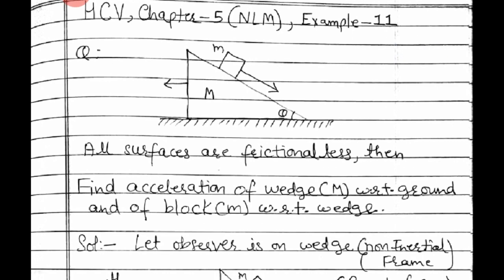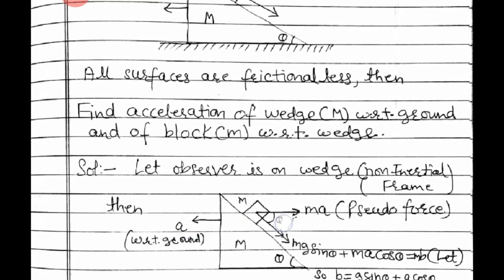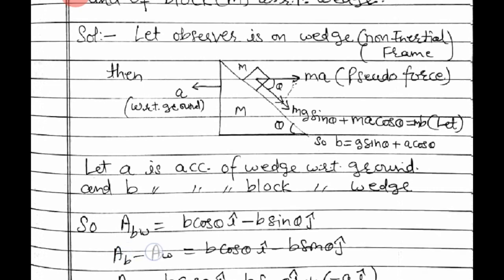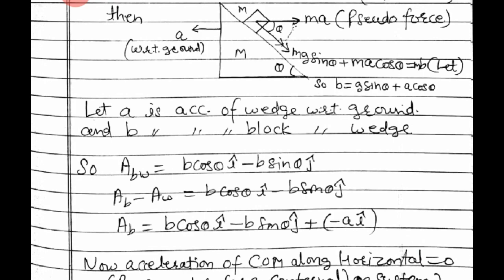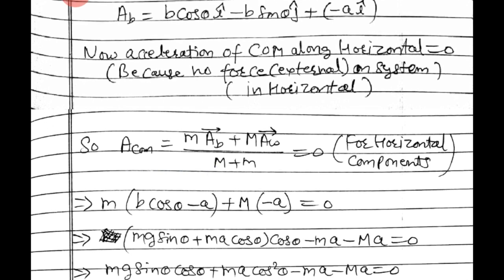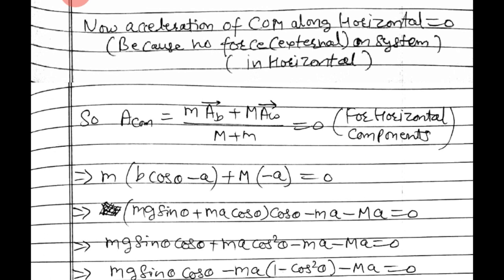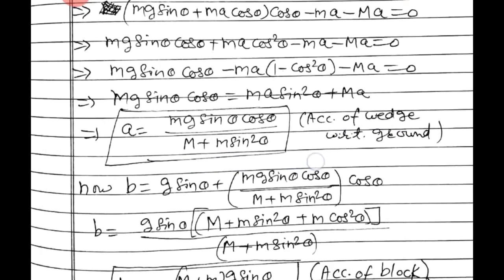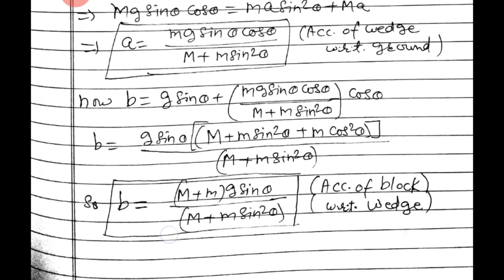HCV (NLM) Example 11 (JEE & NEET)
Block on another block (Friction)

 Shortcut for distance

Best method for Rain Man Problems

Implicit Functions

HCV, CH5, Q39, PART 2

HCV, CH5, Q39, PART1

Turning back

Action and Reaction pairs

R-C CIRCUIT

HCV, CH5, Q28

HCV, CH5, Q16

ऊर्ध्व तल में वर्तुल गति

Realisation of NOT gate

Realisation of AND gate and OR gate